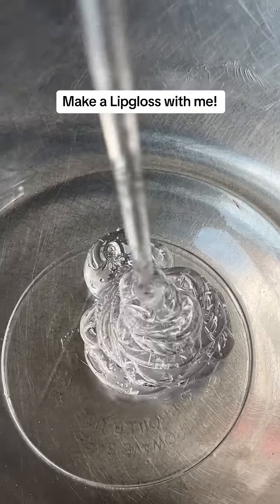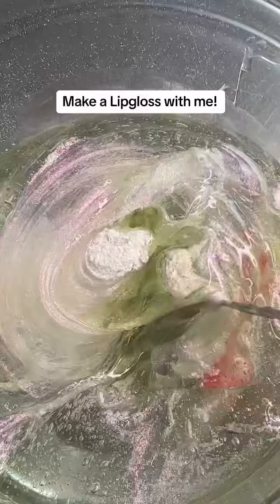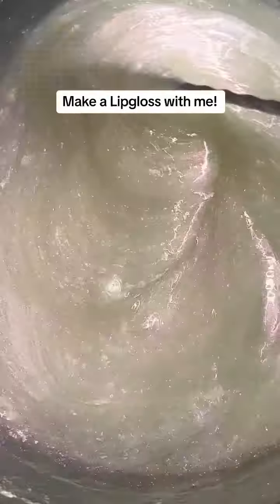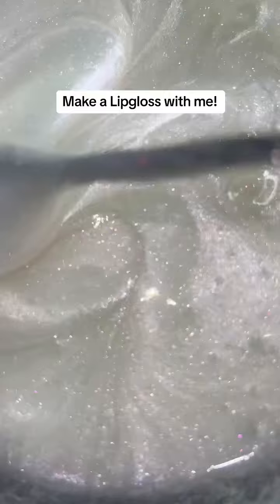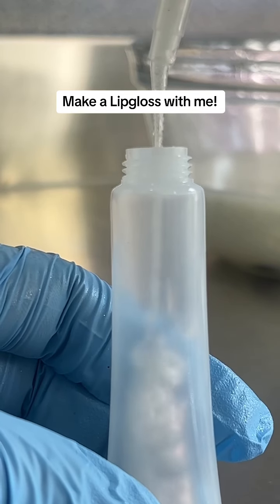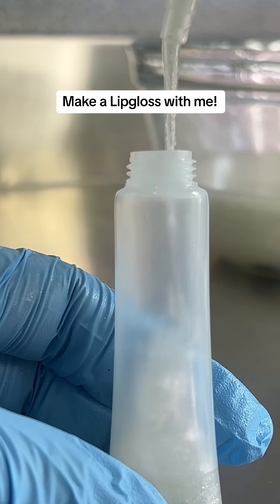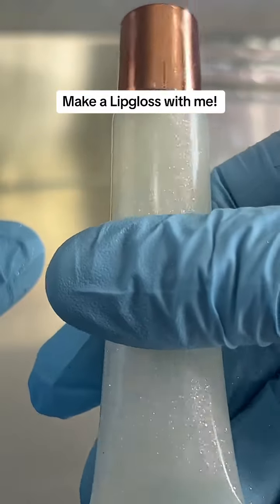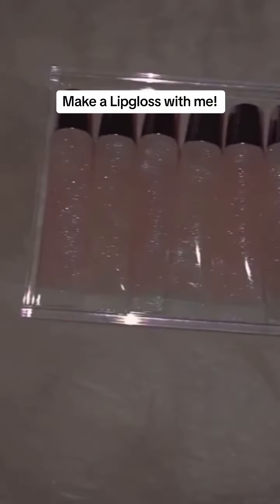Make a Lipgloss with me